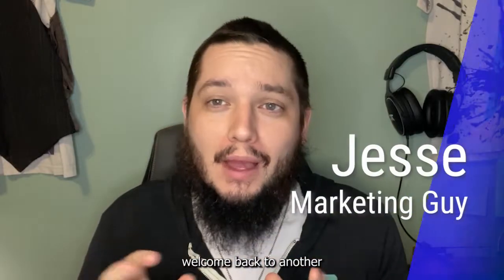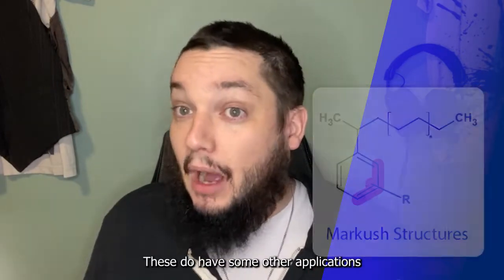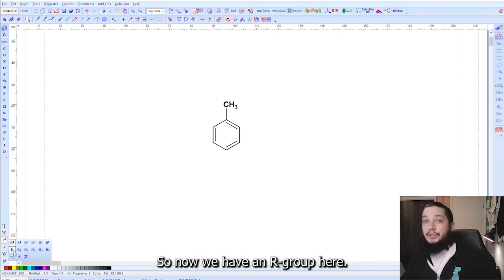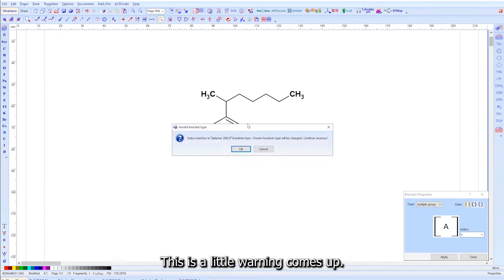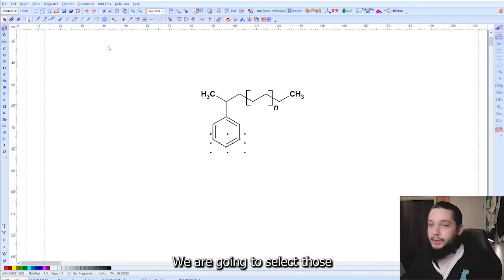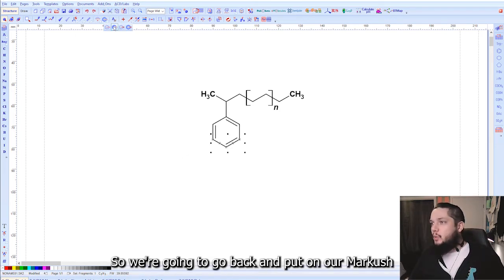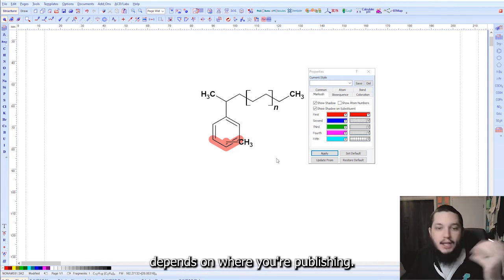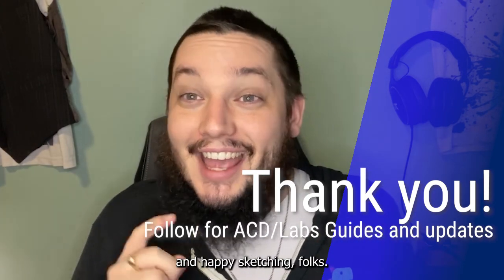ChemSketch Tutorial 4 - Drawing Markush Structures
What are Markush structures? A Markush structure is a chemical structure representation that defines a group of related compounds.

The name Markush comes from patent-law history, but the structures are used in many other contexts. From the first R-group you saw in an organic chemistry textbook, or the first structure you drew with variable repeats, you’ve worked with Markush structures.

ACD/ChemSketch is a drawing package that allows you to draw chemical structures including organics, organometallics, polymers, and Markush structures. It also includes features such as calculation of molecular properties (e.g., molecular weight, density, molar refractivity etc.), 2D and 3D structure cleaning and viewing, functionality for naming structures (fewer than 50 atoms and 3 rings), and prediction of logP.

ACD/Name generates chemical names according to IUPAC rules, converts chemical names to structures, and can easily handle challenging areas of nomenclature.

+Use Name to generate the IUPAC Name for your molecular compound
+Convert name to structure; enter the systematic or trivial name for structure generation